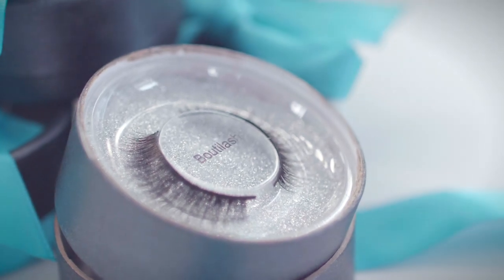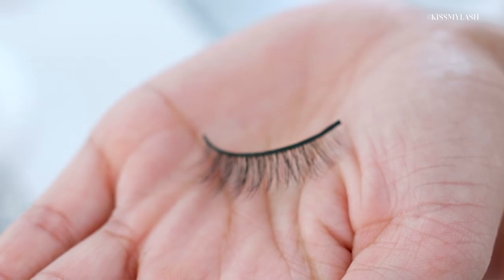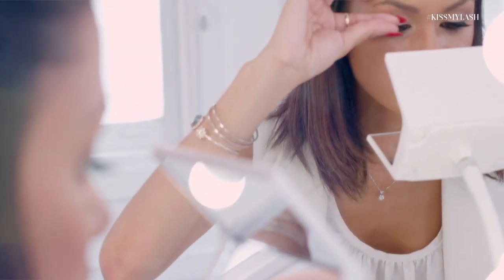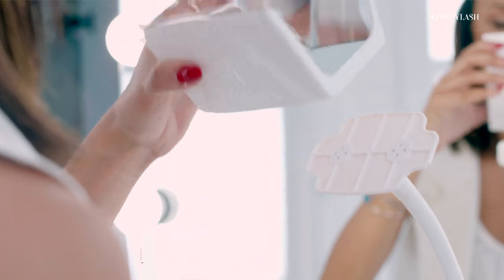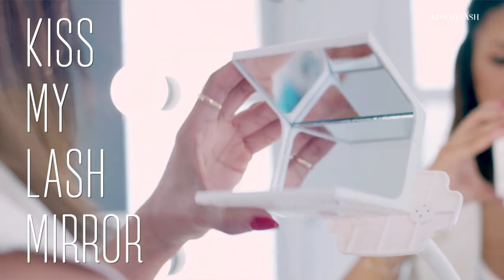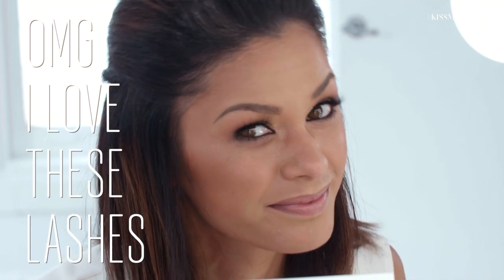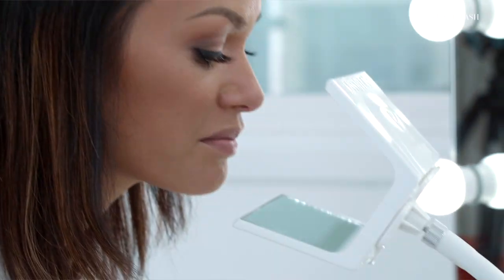Apply Lashes Easily With The Kiss My Lash Mirror!